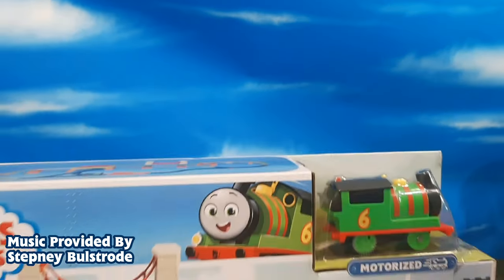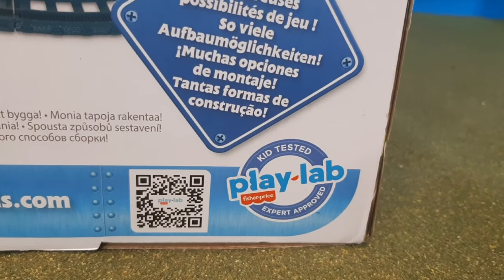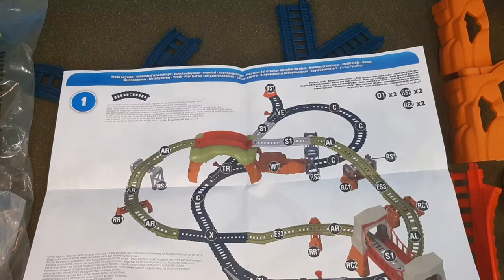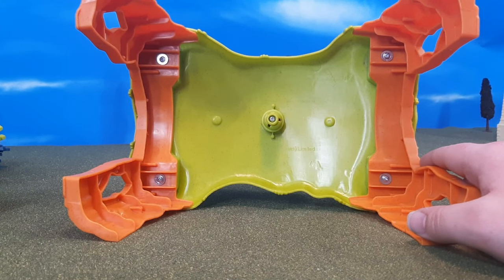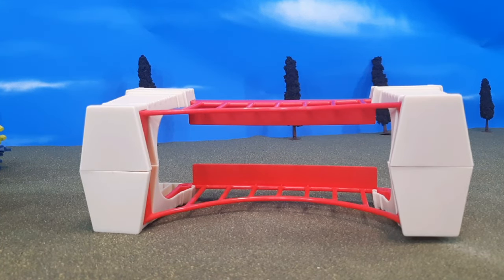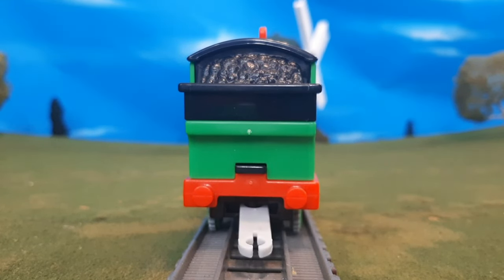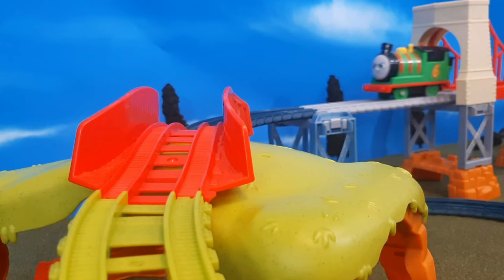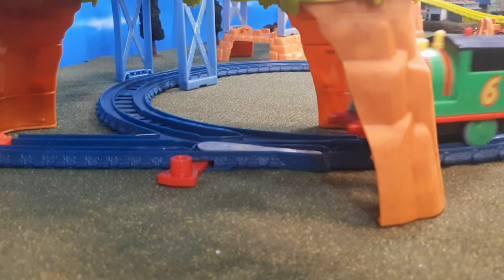New Thomas AEG Motorized Percy 6-In-1 Set! Classic Bridge Great Expansion Pack Review For Adult TF47